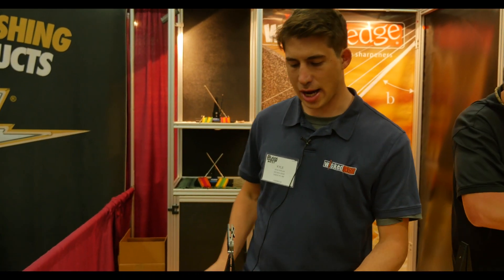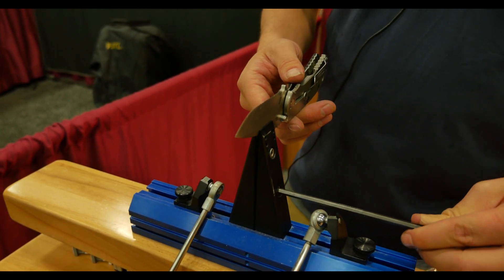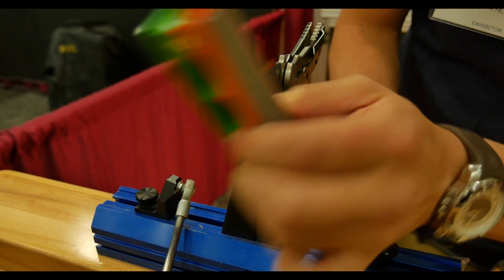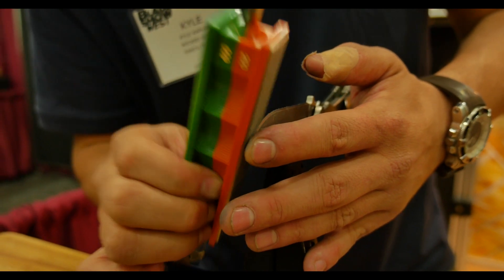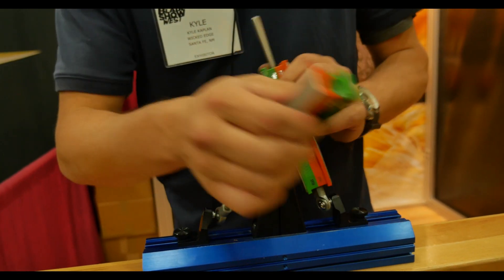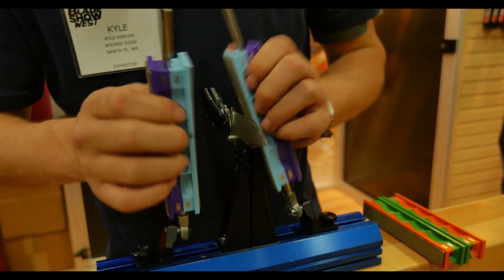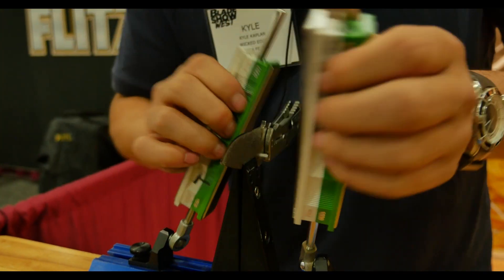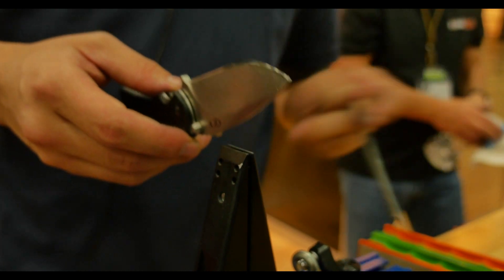Blade Show West 2018: Wicked Edge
InnerBark Outdoors attends Blade Show 2018 in Portland, OR! In this video Wicked Edge polishes up a beat up Hinderer with their portable sharpening system.